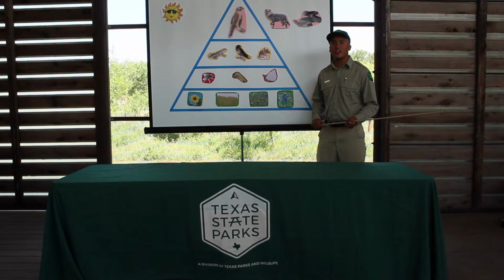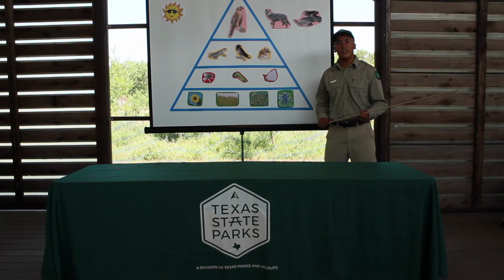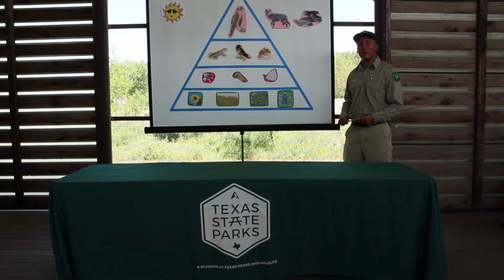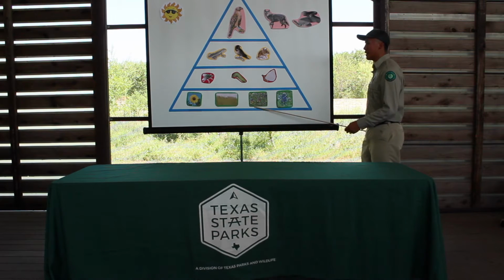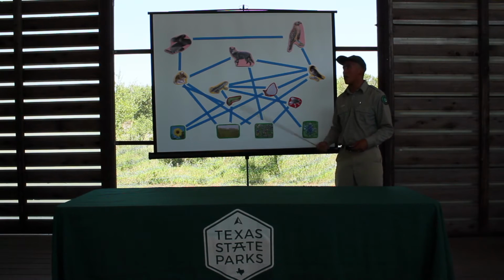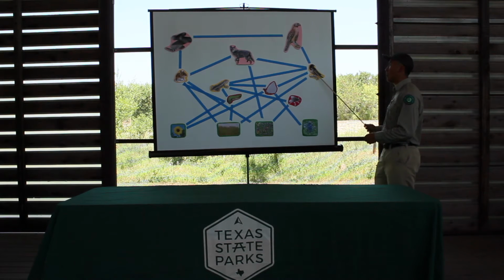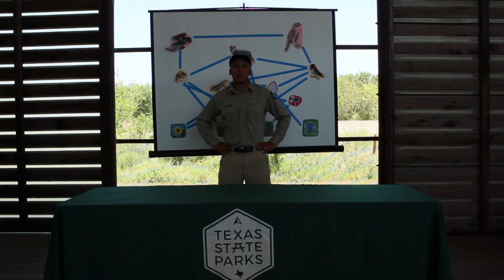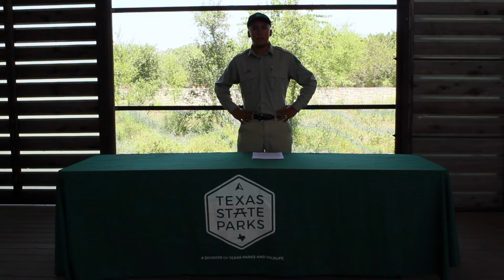Wildlife Wednesday - Week 3 Insects & Food Webs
Join us each Wednesday for a new wildlife video from Government Canyon State Natural Area staff! including pre, during, and post activities!